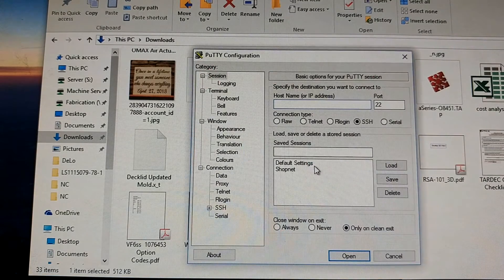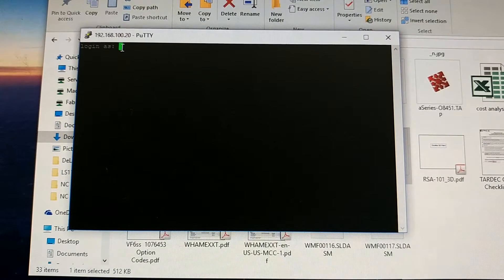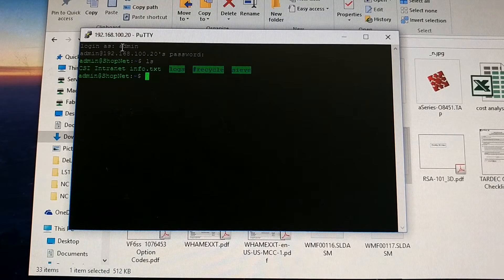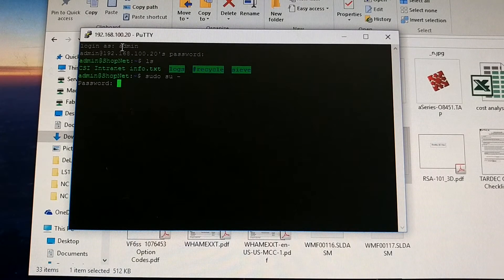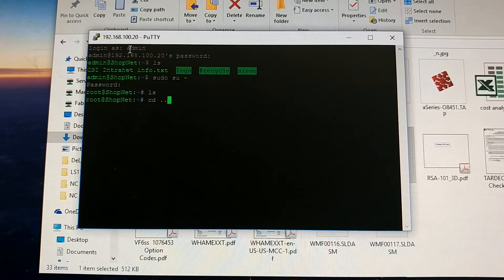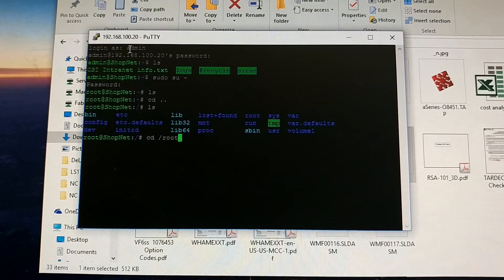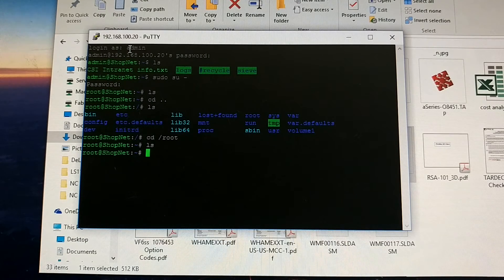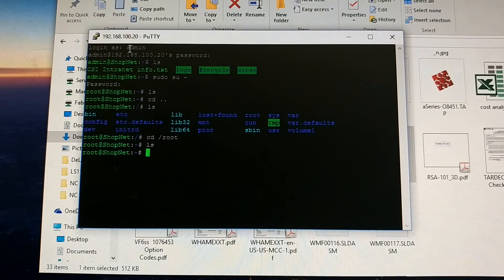Synology SSH Root Login from admin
Puttyy login instructions that I used on DSM 6.0 and up. Not sure if it is the right way but I am a machinist doing the best I can. Please be careful when perusing in there. *I am not responsible for damage to your system*